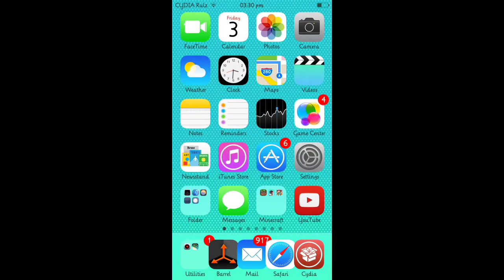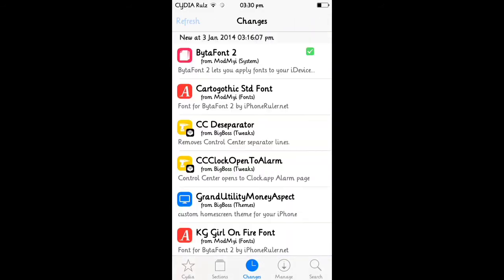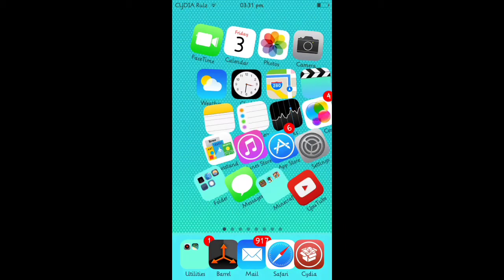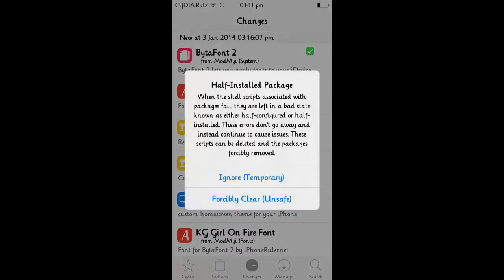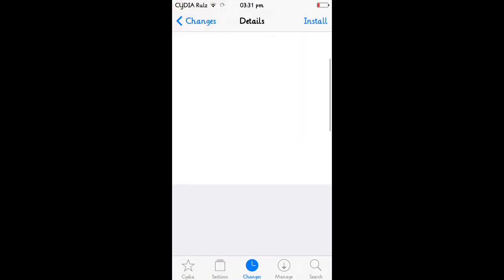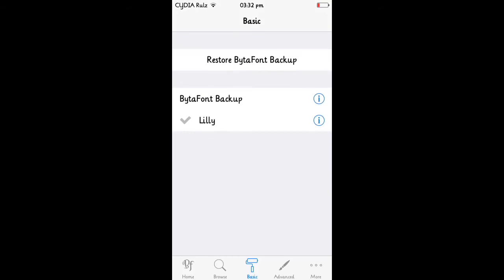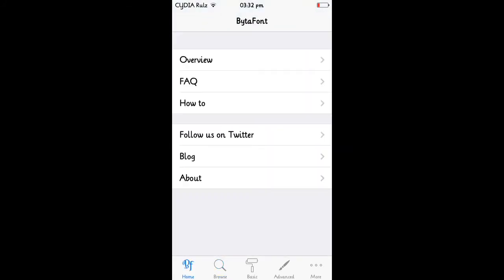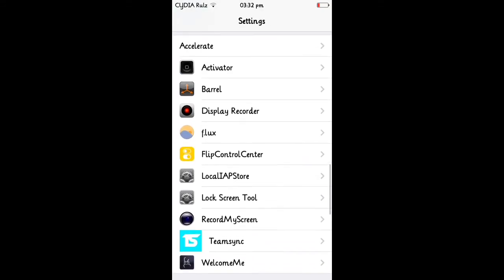How to change iOS 7 Font with Cydia (2014)